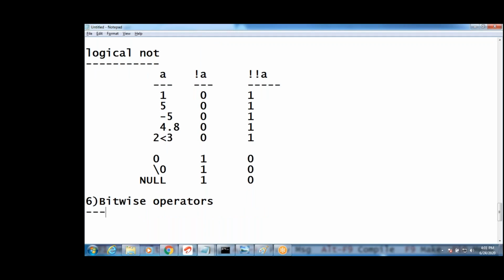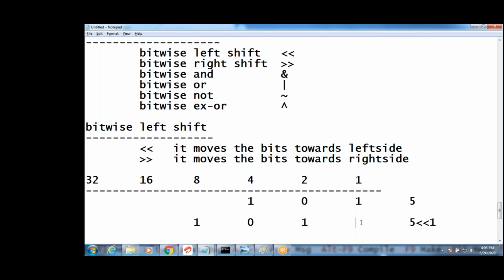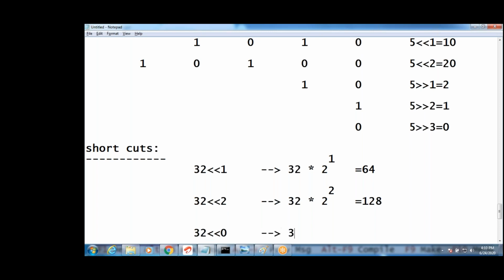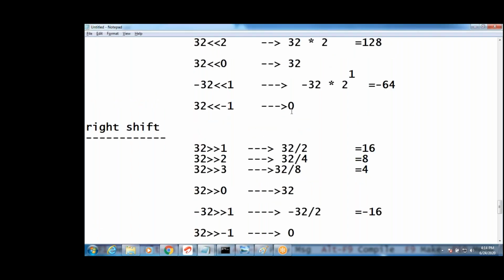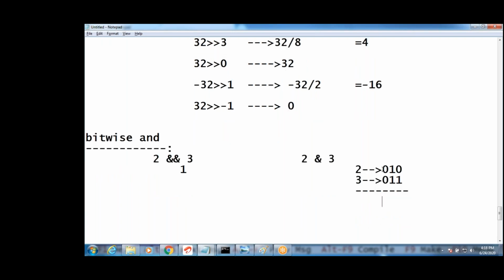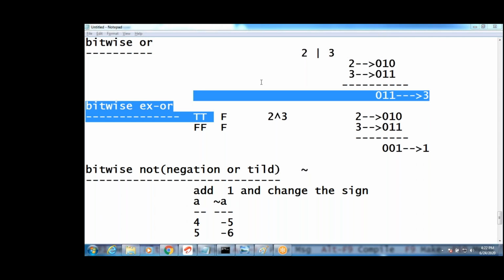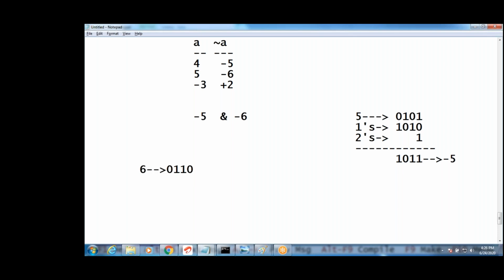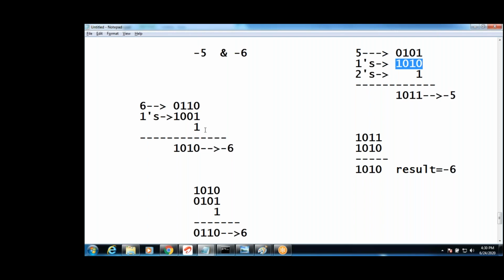C Language session 3 operators part-6 Bitwise Operators